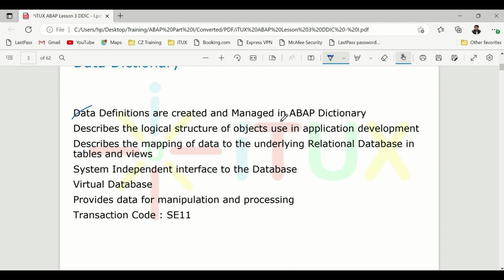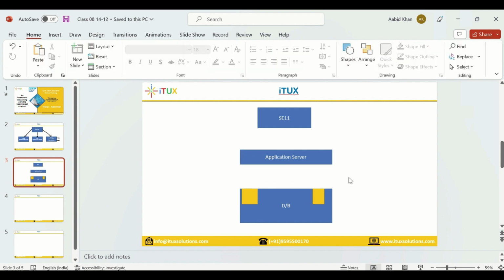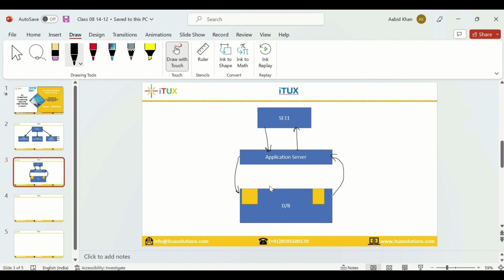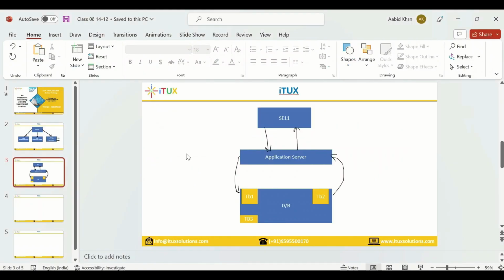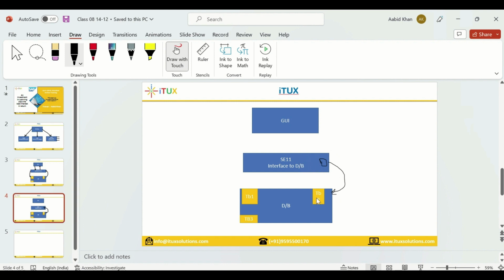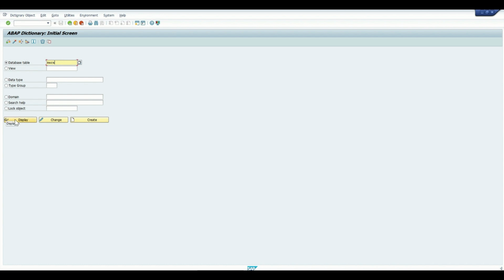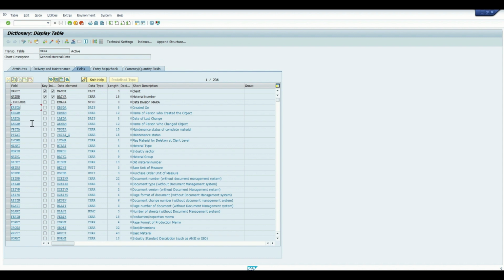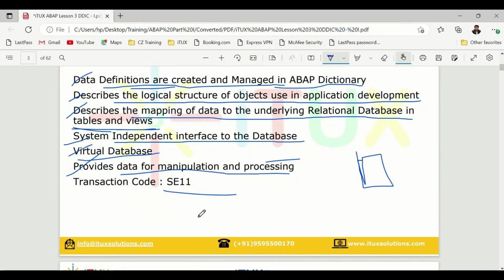What is Data Dictionary and Database Table in DDIC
The link to Enroll for the course...

1. Data dictionary
2. Database Table